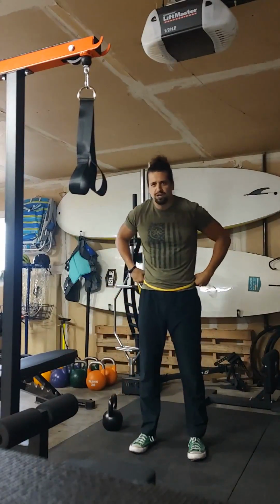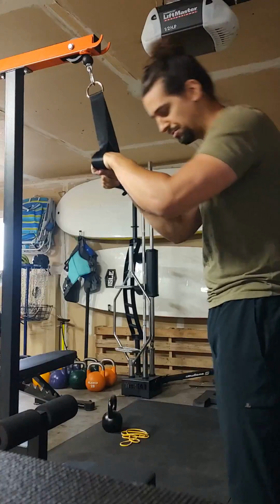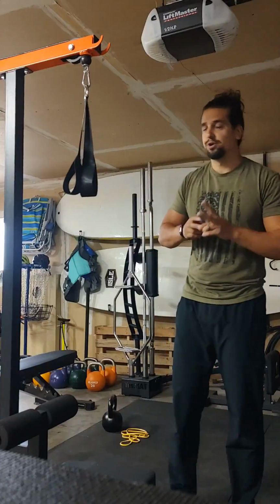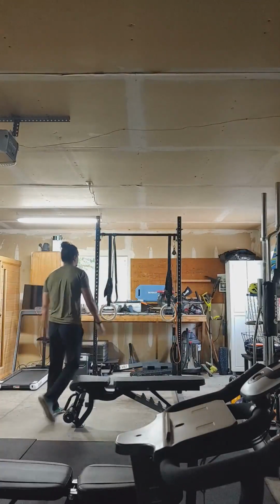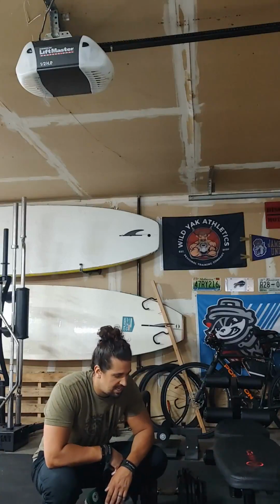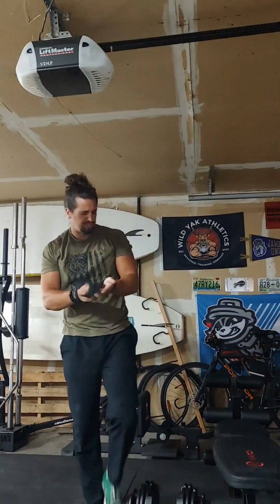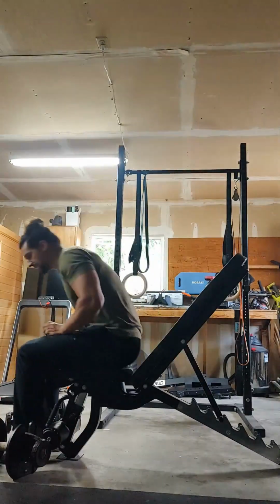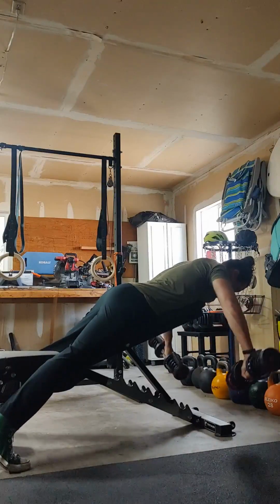05/23/2024 Training VLOG. Pull Day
PPL day 30. Pull Session

Warmup: kettlebell haloes, band pull aparts, cable crunches

Ex 1: weighted pullups-6,5

Ex 2: single arm DB row-12/12, 11/11

Ex 3: incline DB curls-9,8

Ex 4: rear delt fly-20,20

I lifted earlier than usual since I have an unusual work schedule today. Clients at 7, 10, 1, 2, 3, 4, and 5:30 (Thursdays are one of my late days where I don't finish work until after 6:30 pm). So I lifted during my first gap.

All went well and the shoulder seems to be progressing just fine.

The cutting phase is about 4 weeks in and going strong. I'm excited to see how things will be looking in another 6 weeks.

I've been able to keep my calories around 2,400-2,600 daily and my protein around 200+ grams per day. So far, those targets seem to be working very nicely for me.

Grab my FREE "6 Months of 30 Minute PPL Programs"